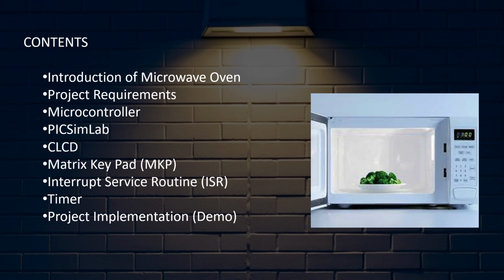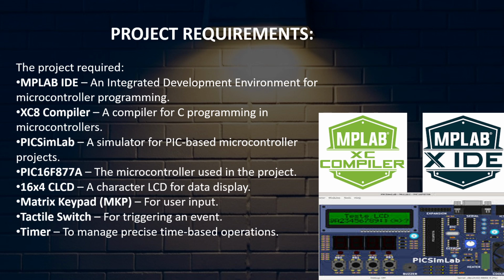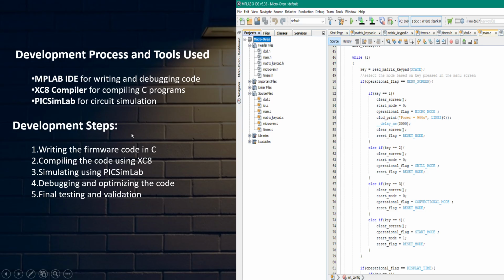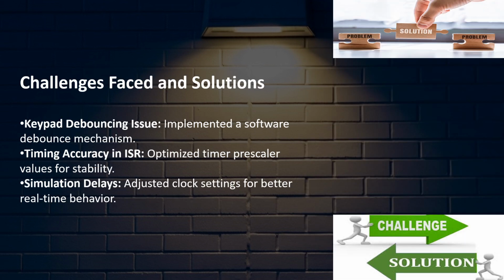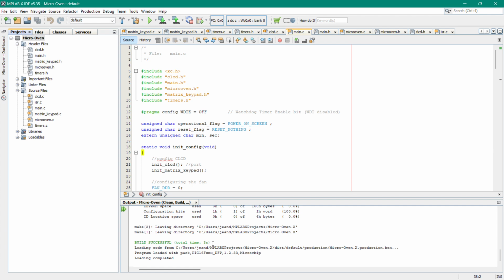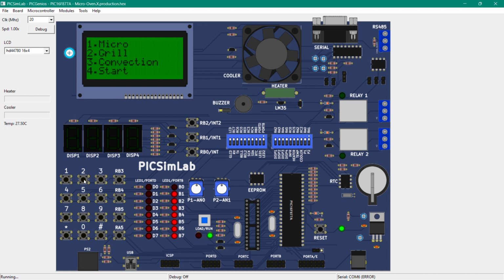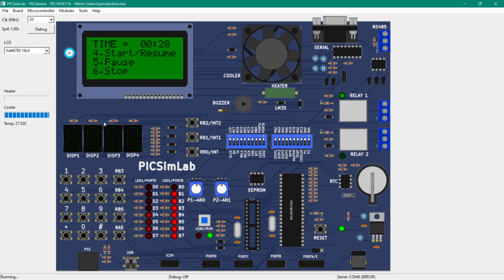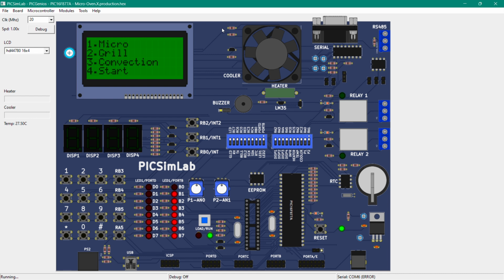Microwave Oven using Embedded C || Emertxe Internship || Micro-Oven Simulation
This is The Microwave Oven Simulation project that I developed based on skills I gained from Emertxe Information Technologies' during the Embedded Systems Internship Program. During the implementation process, I used the following tools.

• Programming Language: Embedded C
• IDE: MPLAB X IDE
• Compiler: XC8
• Simulator: PICSimLab (PIC16F877A)